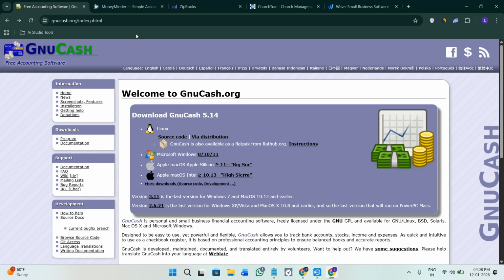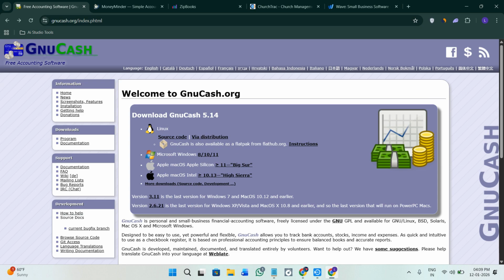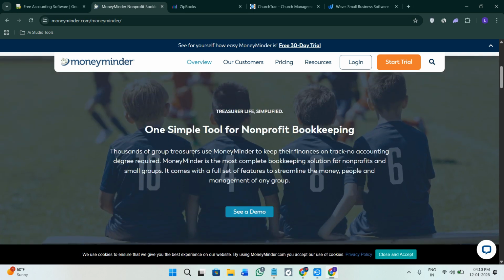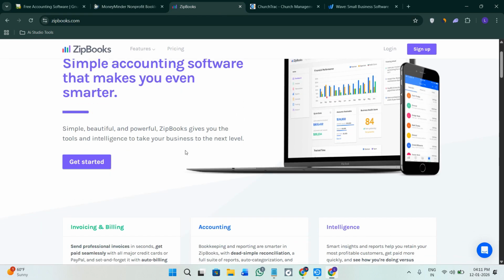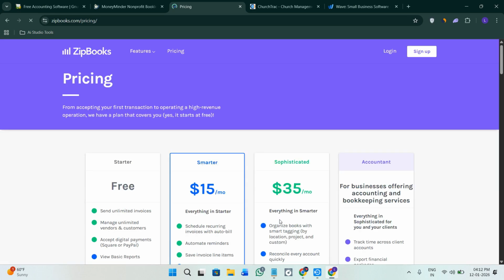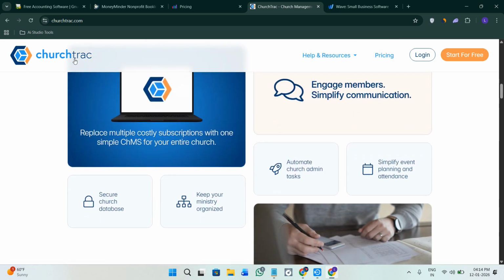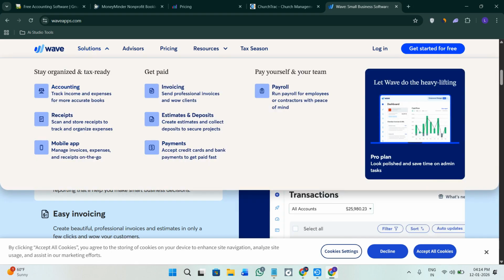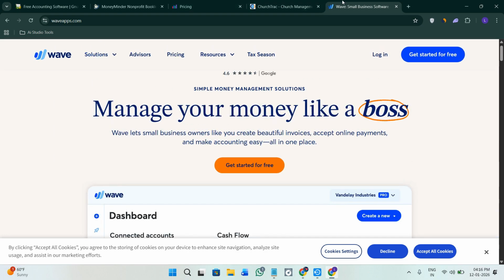Best FREE Accounting Software for Churches (2026 Guide)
In this tutorial we have shown Discover the best free accounting software for churches that handles donations, tithes, and simple reporting. This video compares user-friendly, low-cost tools tailored for small congregations and church treasurers searching for “church accounting software free” solutions.